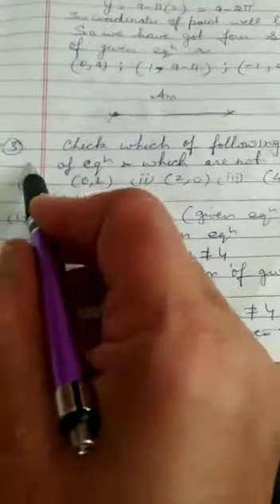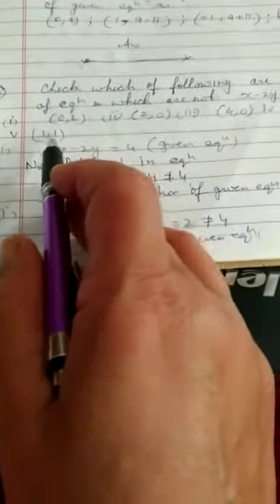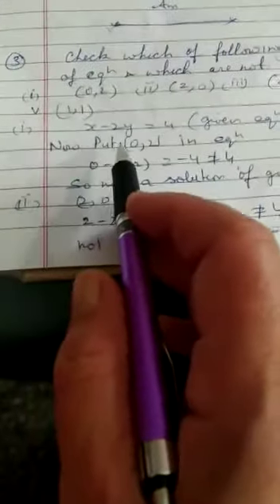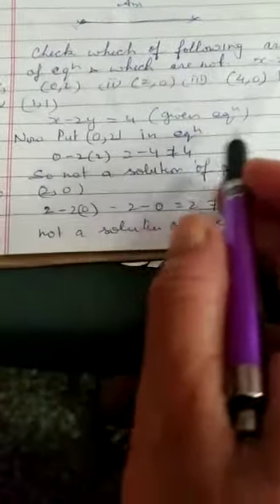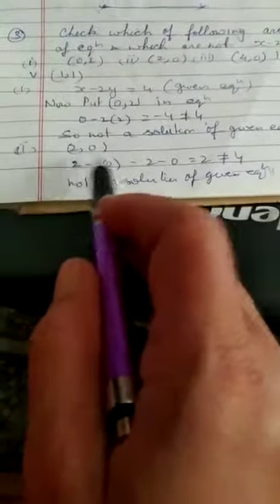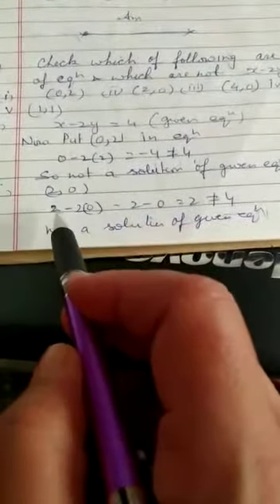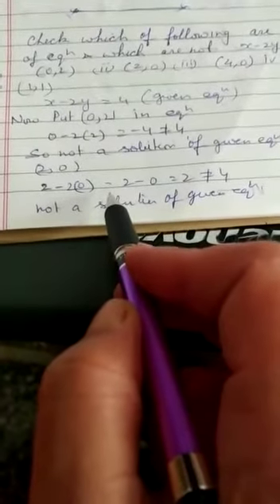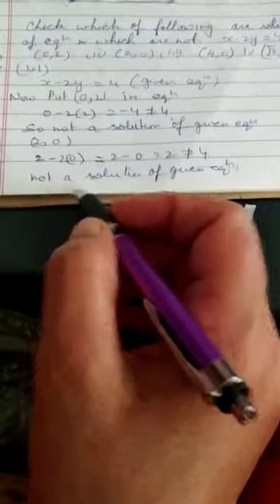Class 10 Linear Equations In Two Variables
Video from Minu Dang